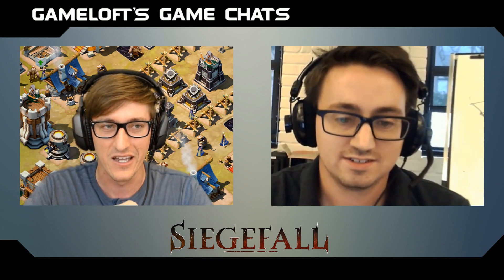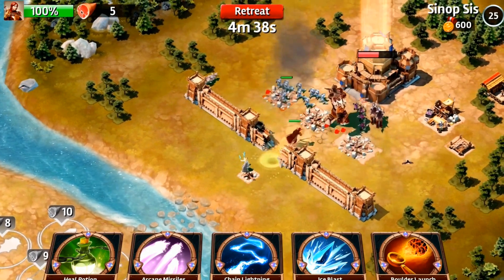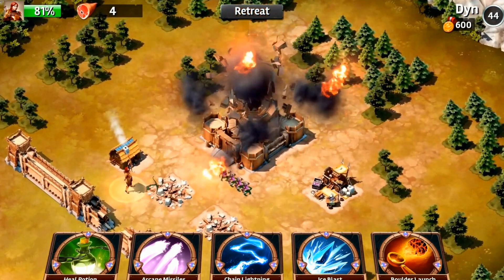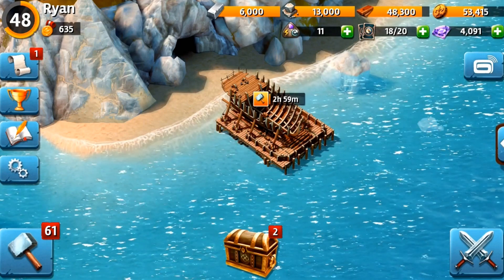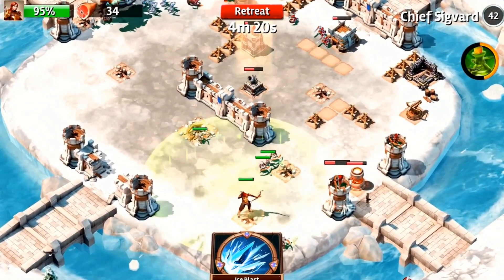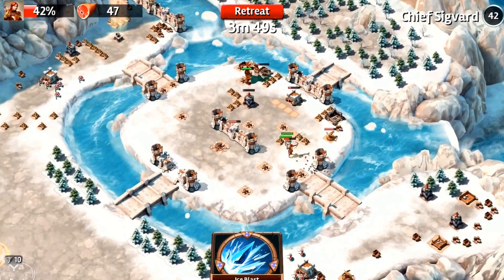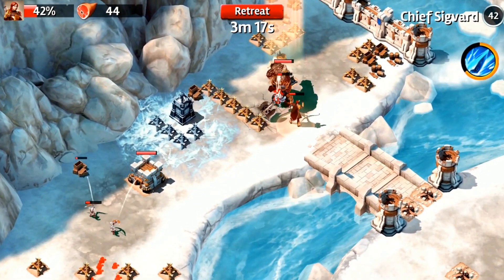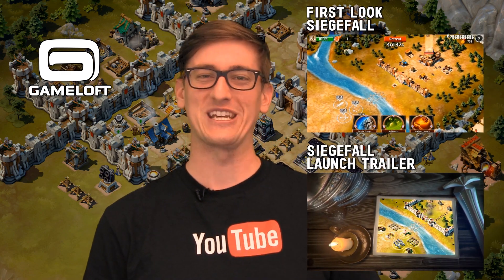Siegefall - Gameloft Game Chats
Join Ryan as he sits down with Alex, the Siegefall Game Director, to talk about Update 1 and what players can expect.

From a new hero, the Guild Warship and more, you won't want to miss this episode of Gameloft's Game Chats!

Want to get your video featured in a future episode? Join Gameloft Confidential and start making videos today